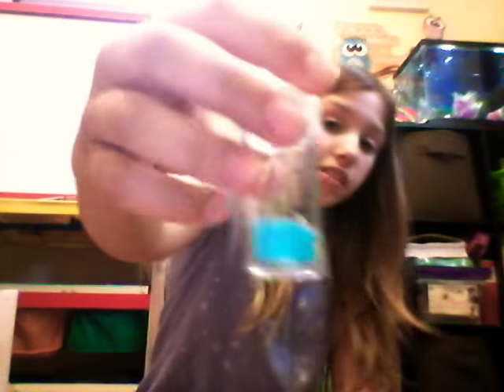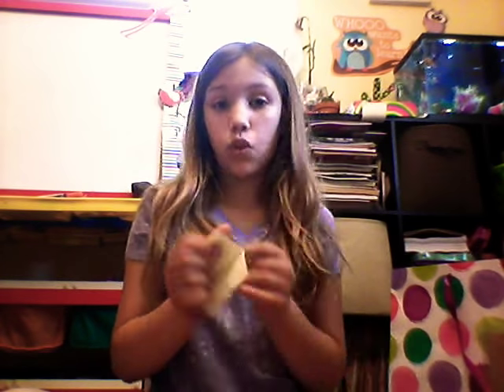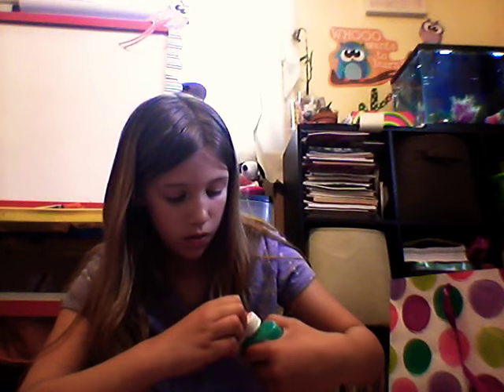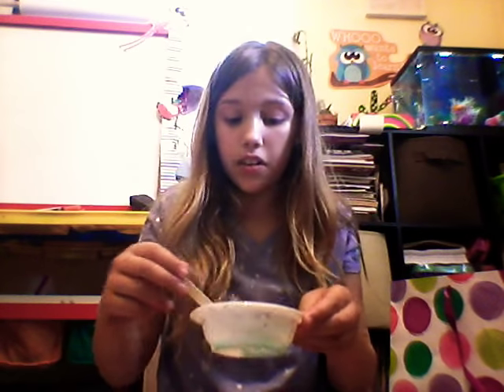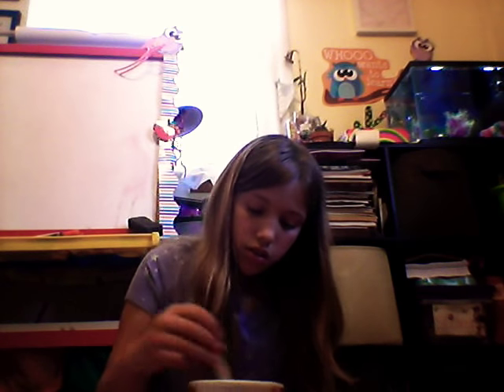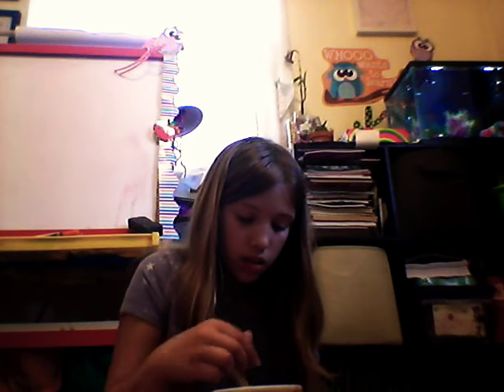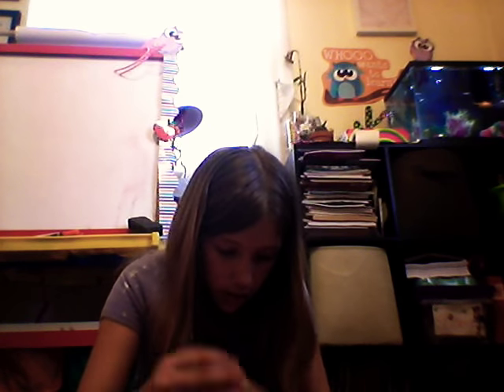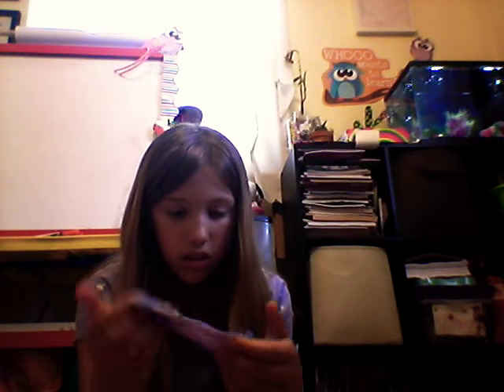Mystery slime challenge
Hi guys ang today im doing a mystery slime challenge it was so fun can we get 5 more subscribers by my next video comment down below what challenge do you want me to do next!